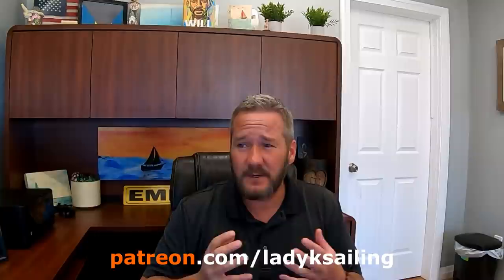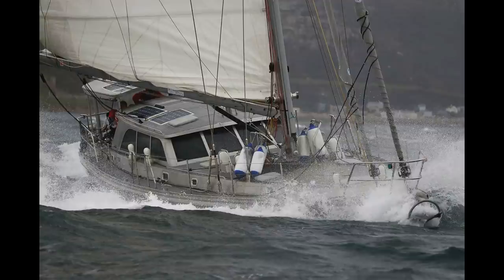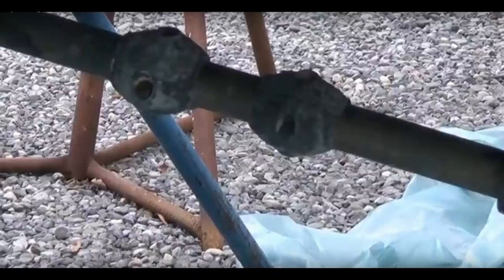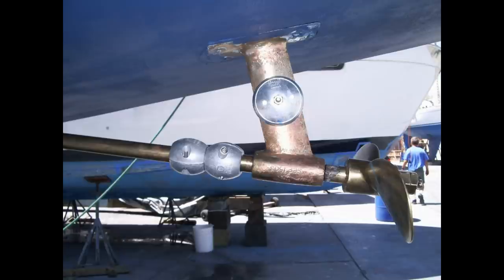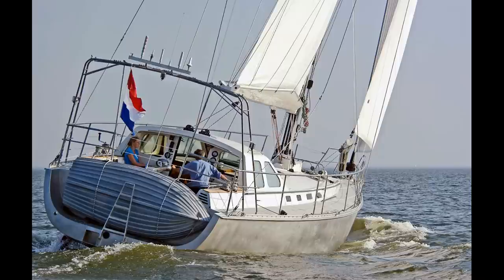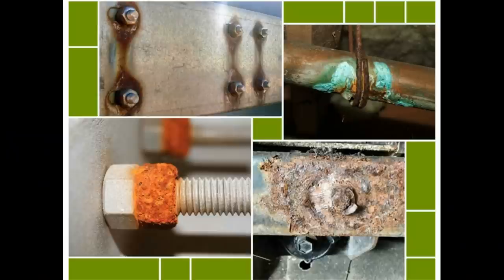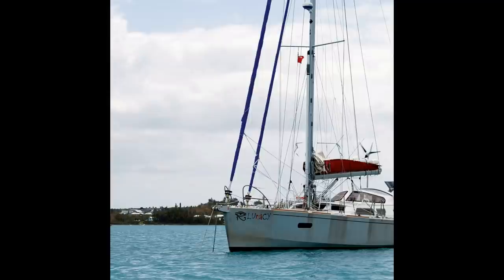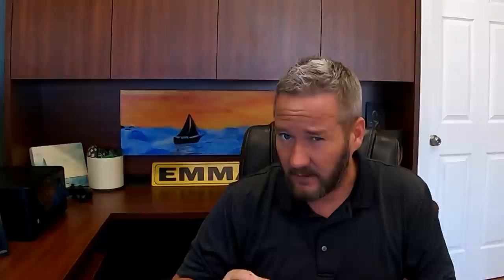Aluminium Boats - Episode 176 - Lady K Sailing